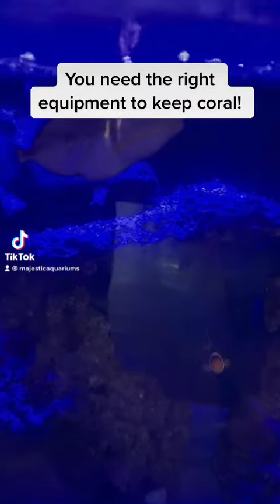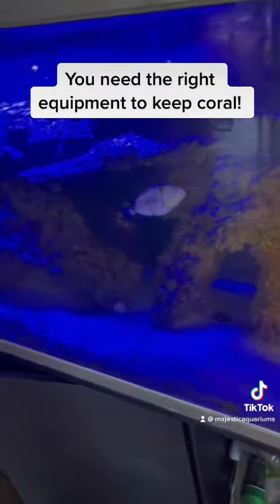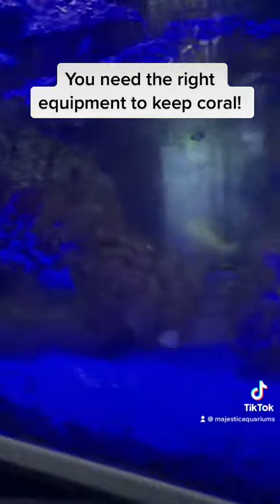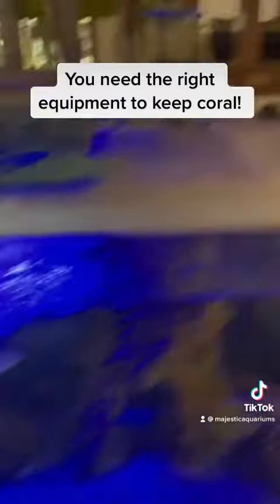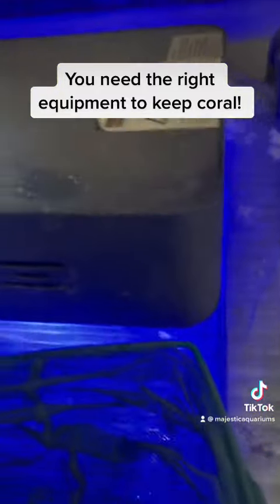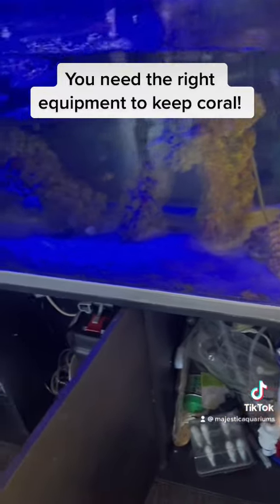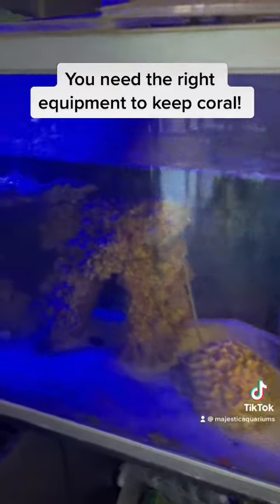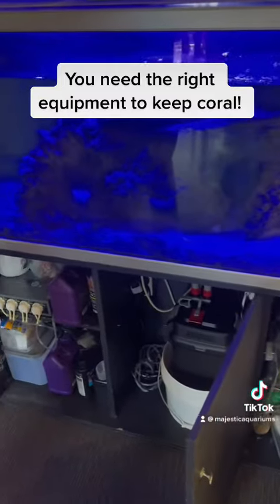You need the right equipment to keep coral!